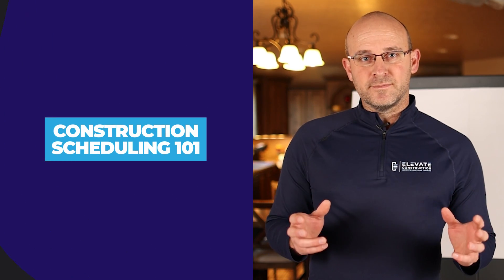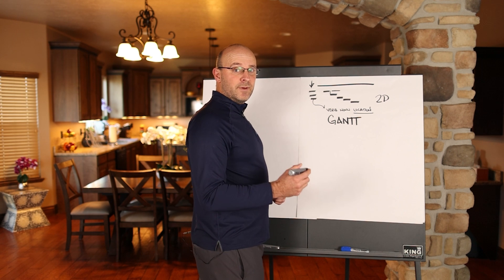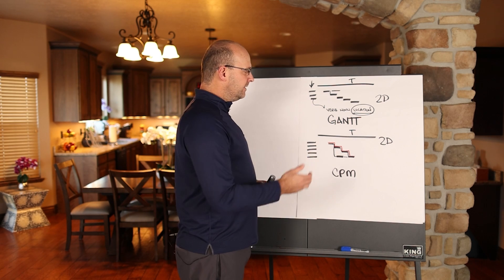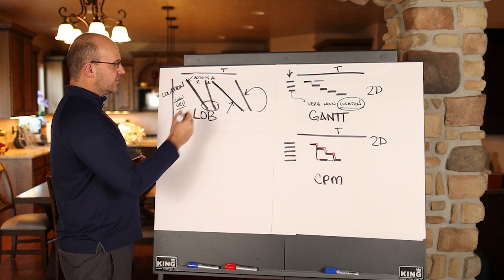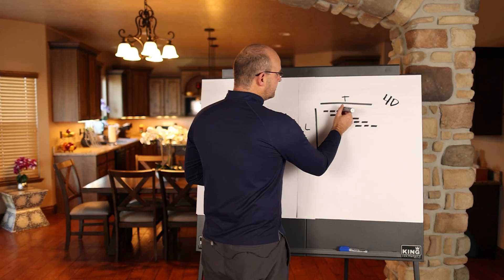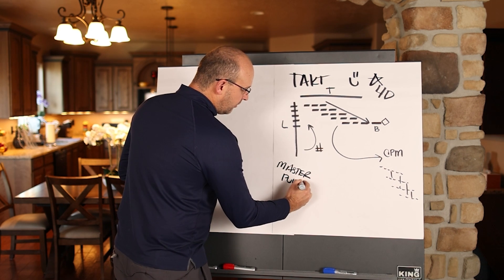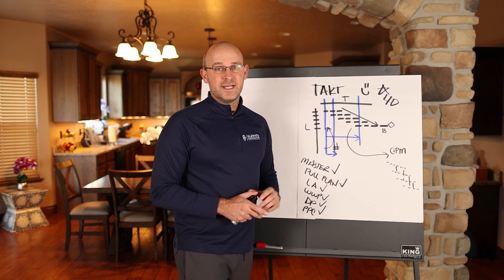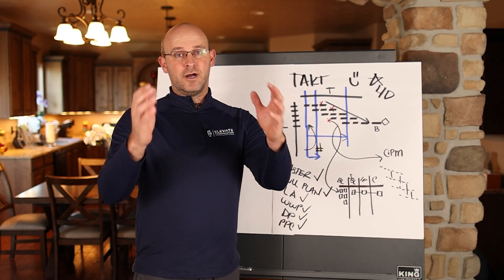Construction Scheduling 101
Every successful construction project starts with a properly planned schedule. In this video, I'll give you a crash course on Construction Scheduling 101! I'll explain different scheduling methods and techniques, the pros and cons of each, and which one is the best system to use out of all of them!

Read our Takt Planning book

Jason Schroeder

00:00 Intro & Summary
00:30 How To Use A Gantt Chart For Construction Scheduling
01:45 How To Use Critical Path Method In Construction
03:47 How Line Of Balance Works In Construction
05:56 How To Use Location-Based Scheduling In Construction
06:55 How To Implement Takt Planning In Construction
09:06 How To Implement The Last Planner System In Construction
11:03 How To Remove Roadblocks Using Scrum
12:24 Learn More With These Resources